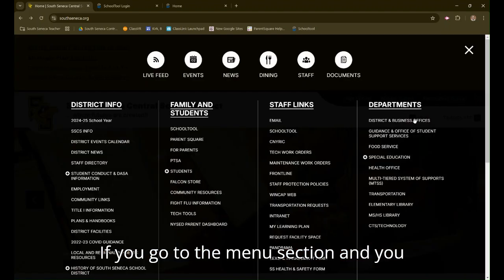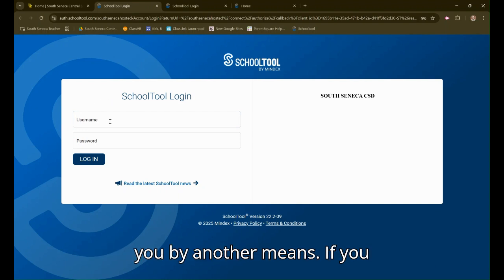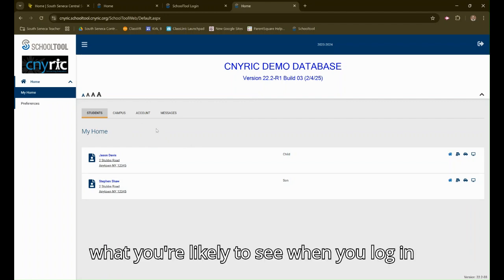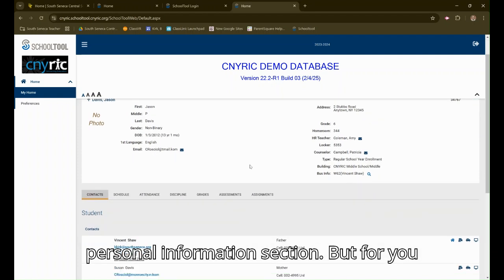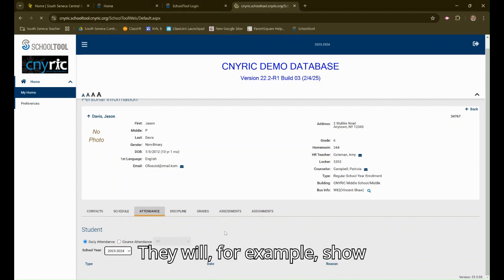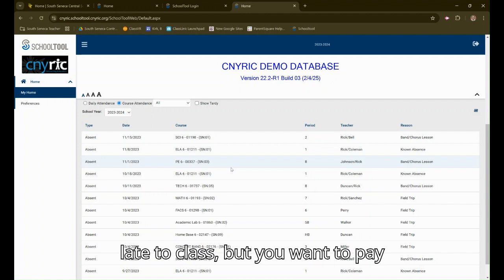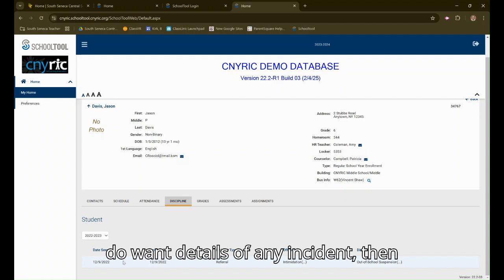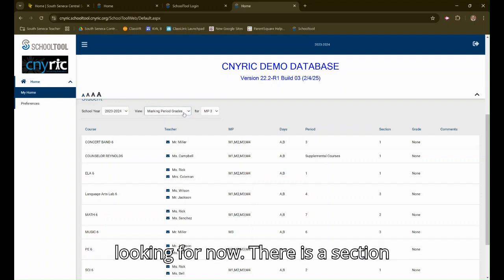South Seneca Parent Video SchoolTool Parent Portal with subtitles